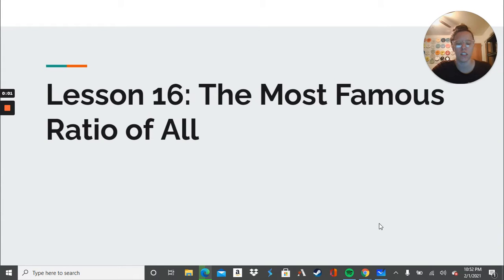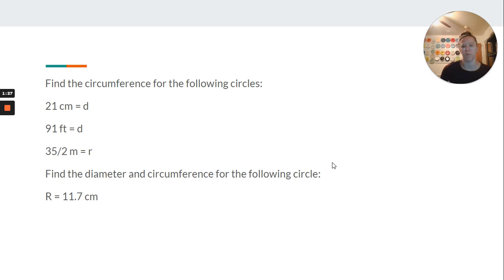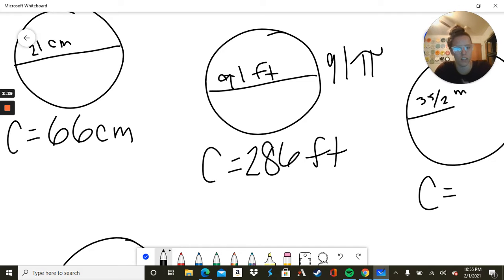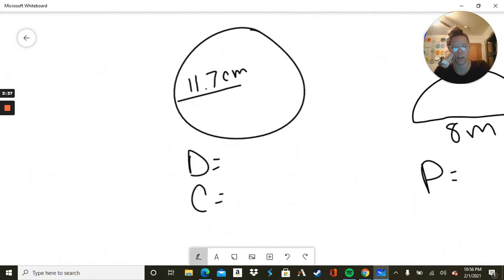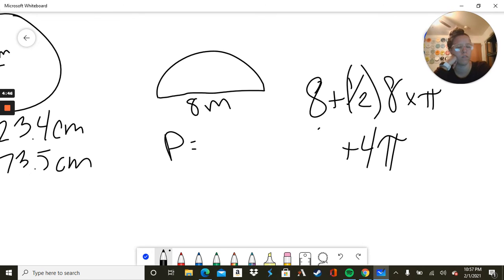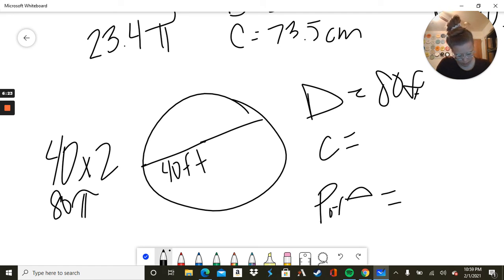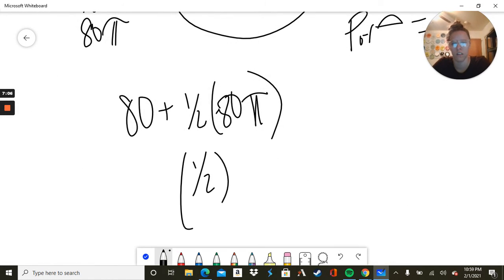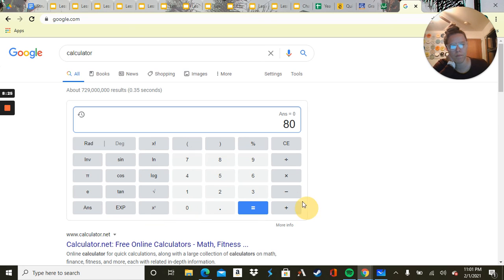7 - Math - Unit 3 Lesson 16 - February 2, 2021